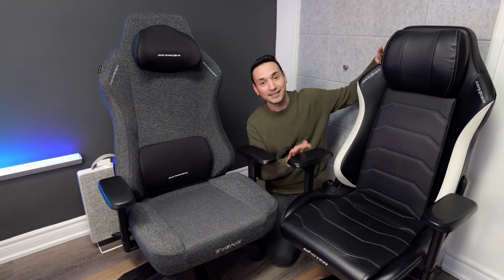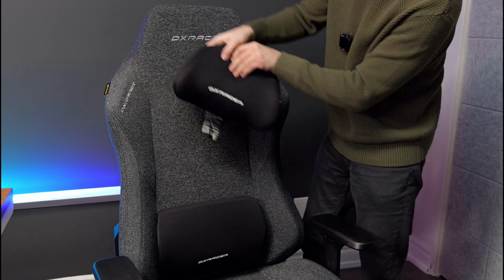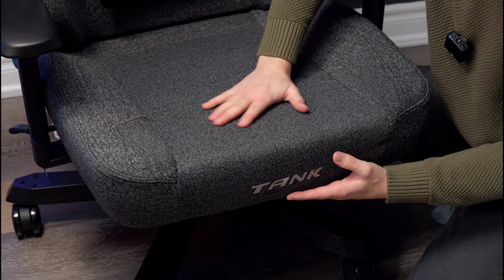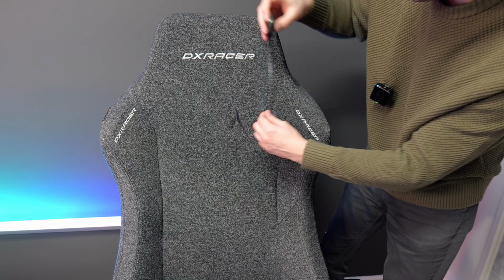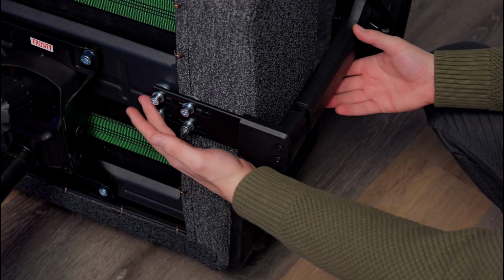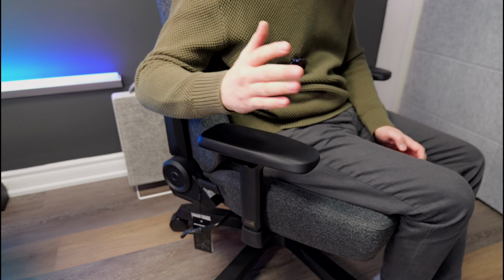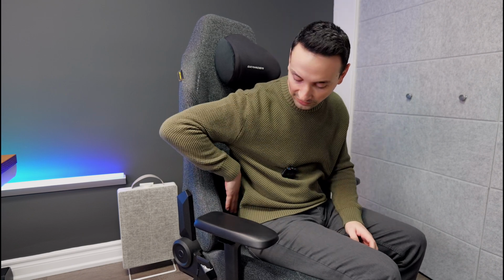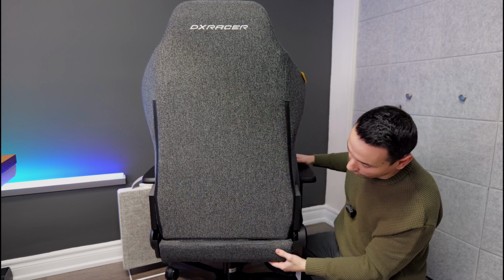DXRacer Tank Series Gaming Chair Review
This is the DXRacer Tank Series Gaming Chair, and if you’re looking for a BIG chair, this might just be the largest gaming chair you can buy. It’s designed for big and tall users, supporting up to 300 lbs, with plenty of space and heavy-duty features.

At 5’11”, I found the chair fits perfectly. Even at its lowest height, my feet touch the ground, but when I raise it, my feet dangle! The seat is firm but comfortable, with magnetic lumbar support and a memory foam headrest that stays in place thanks to strong magnets.

The chair uses Class 4 hydraulics, a heavy-duty tilt mechanism, and a wide aluminum base with 3-inch casters, making it durable and reliable. The armrests are fully adjustable in four directions (4D), and you can even unscrew them to adjust how close they are to the seat.

If you’re a big or tall gamer, this chair has you covered with its sturdy build, ergonomic design, and massive dimensions. However, if you’re under 6 feet, this chair might feel like overkill, taking up more desk space than necessary.

Measurements:
Seat width: 62 cm
Seat depth: 55 cm
Backrest height: 90 cm
Weight capacity: 300 lbs

Pros:
Heavy-duty build for big and tall gamers.
Magnetic headrest and lumbar support for easy adjustments.
4D adjustable armrests.
Cons:
Firm cushioning may not suit everyone.
Takes up more space than average gaming chairs.

If you're researching big and tall gaming chairs, heavy-duty gaming chairs, or ergonomic chairs for gamers, this review has everything you need to know about the DXRacer Tank Series!